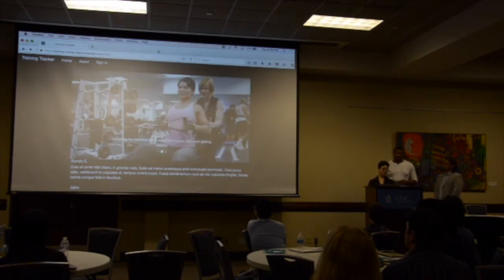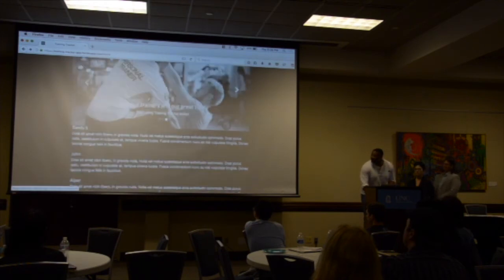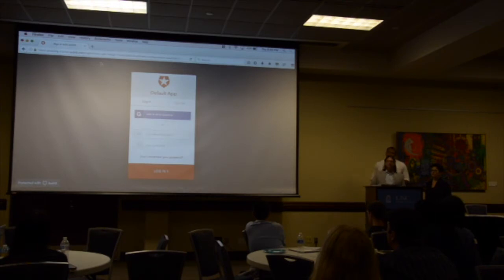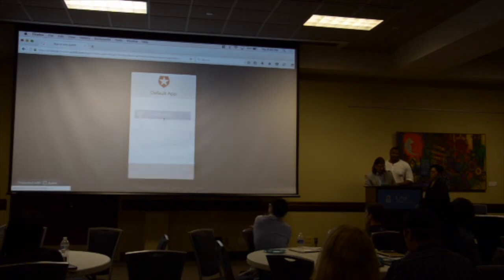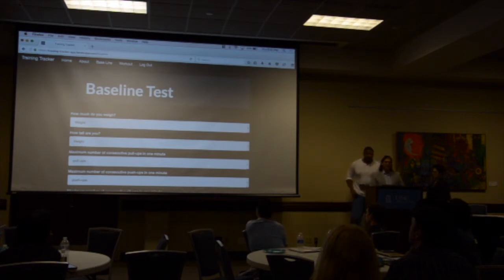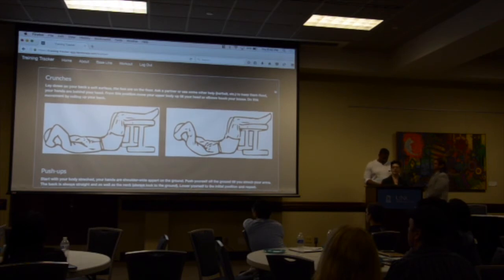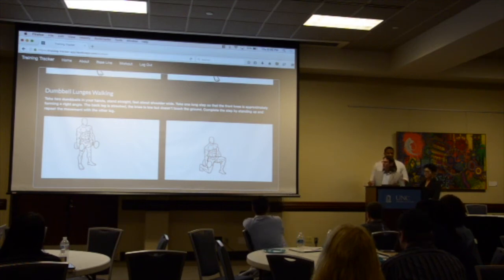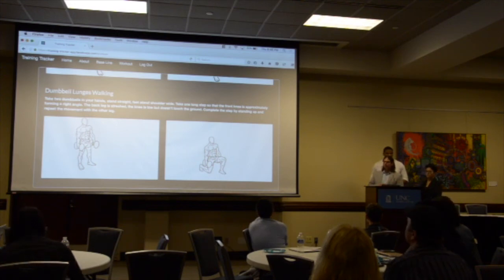UNC coding bootcamp demo day 11/2/2017 - Training Tracker